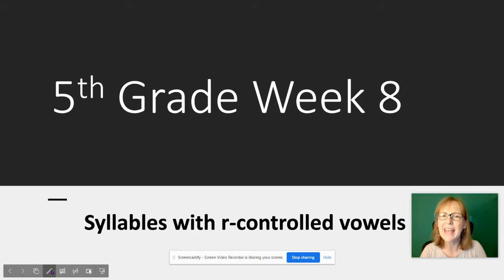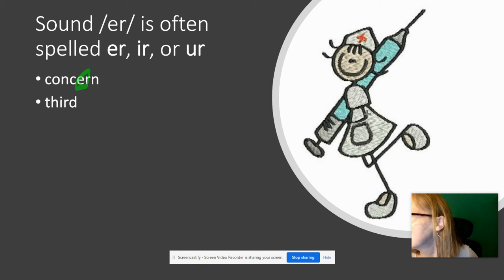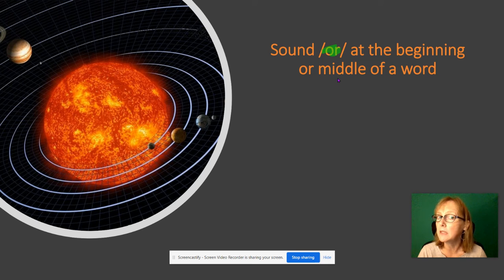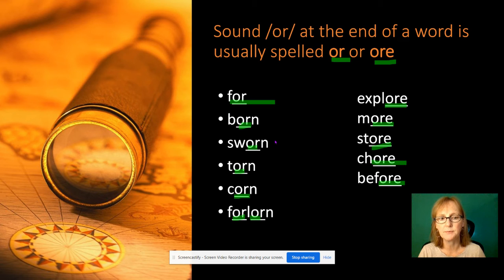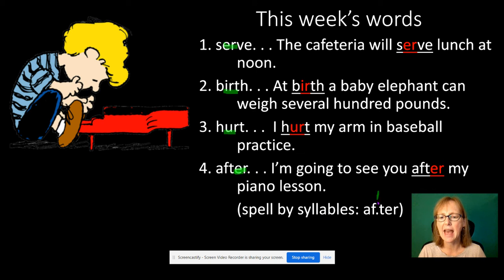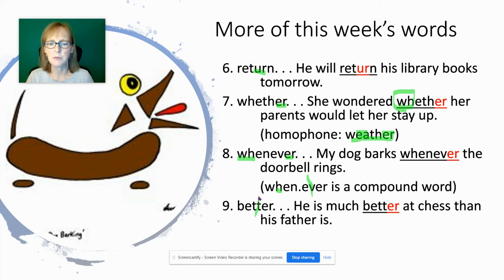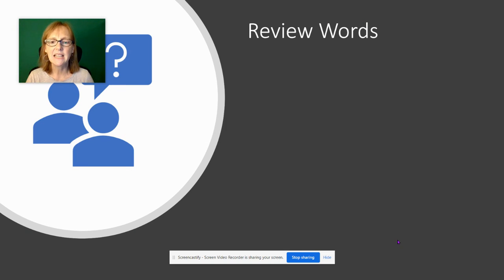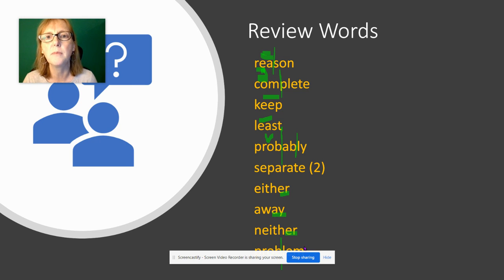GS5 Week 8 Lesson